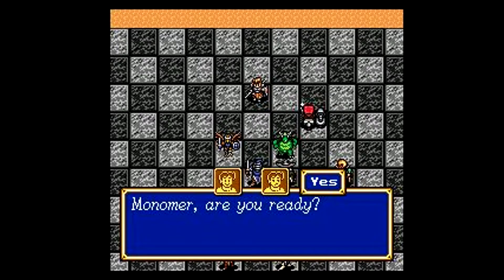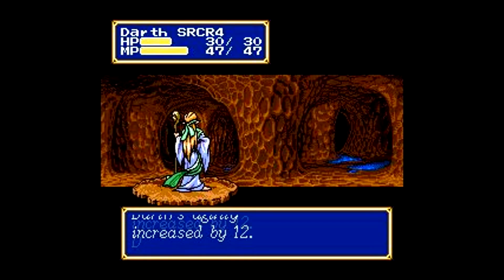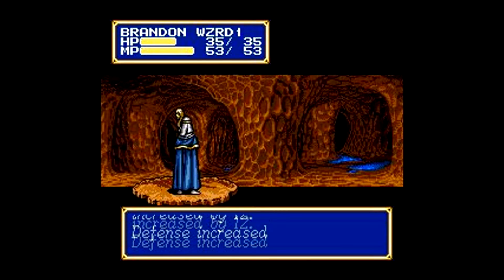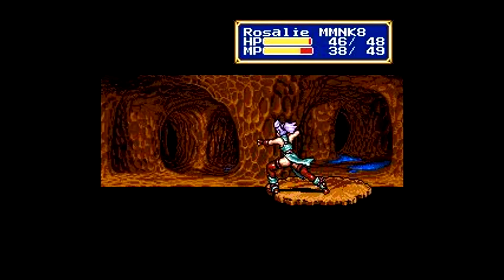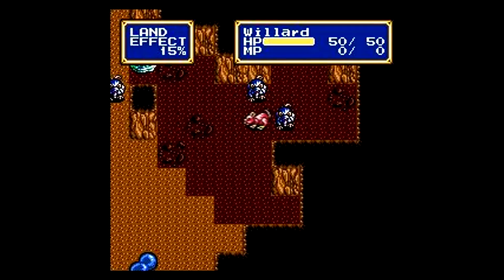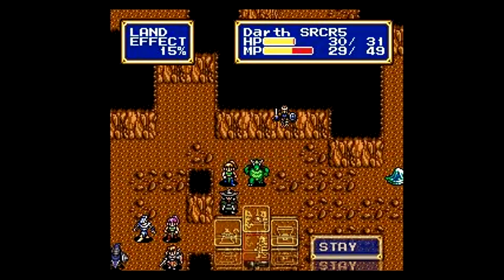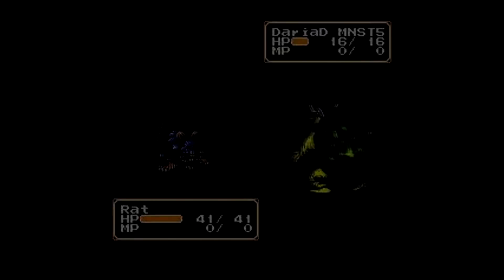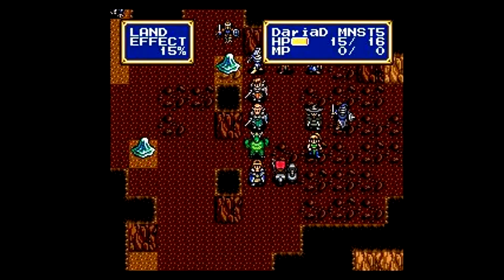Let's play SF2 12-man marathon [43] Rats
It's catch up time for BRANDON.